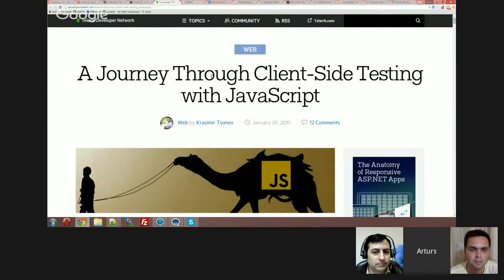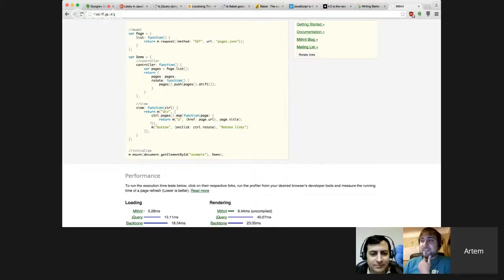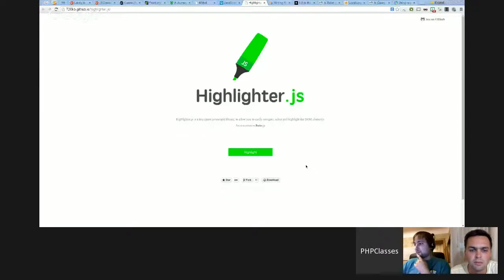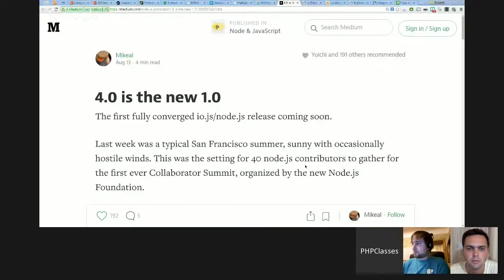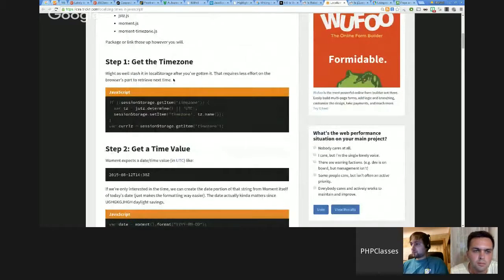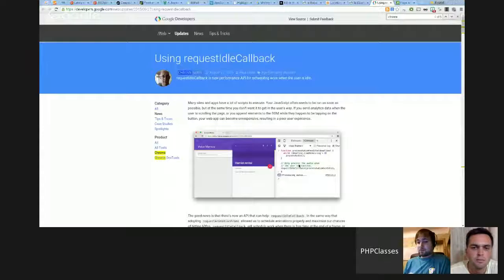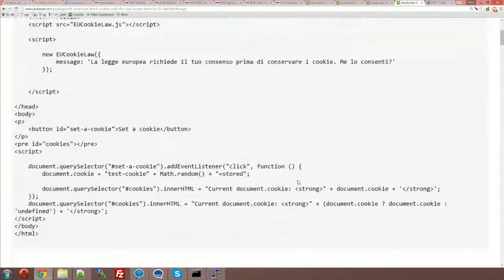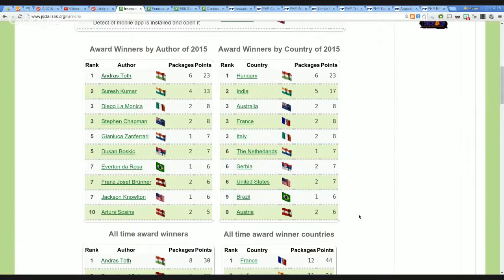JS 58: Take the Most of the Browser While the User is Idle - Lately in JavaScript podcast episode 58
The newest version of Chrome (version 46) introduced a new callback function that allows JavaScript developers to execute background code while the user is idle (for instance reading an article). This feature opens new opportunities for applications to do some creative things.

This is one of the main topics discussed by Manuel Lemos and Arturs Sosins that received Artem Salpagarov from Countly in the episode 58 of the Lately in JavaScript podcast.

They also talked about the frontend testing with CasperJS, building MVC applications without HTML Templates using Mithril, Node.js 4.0 released as a merge with io.js among other interesting JavaScript discussions.

Listen to the podcast now, or watch the hangout video to learn more about these and other interesting JavaScript topics.